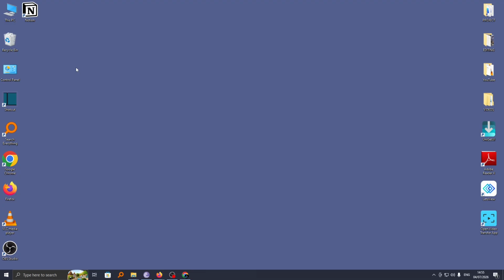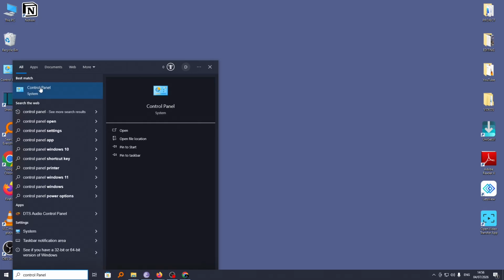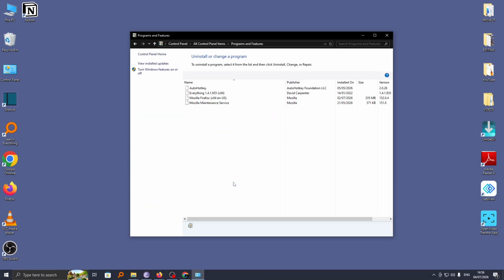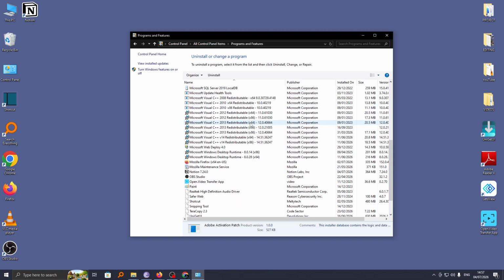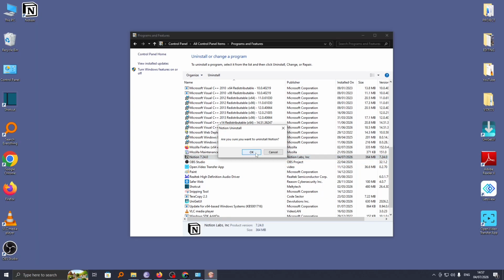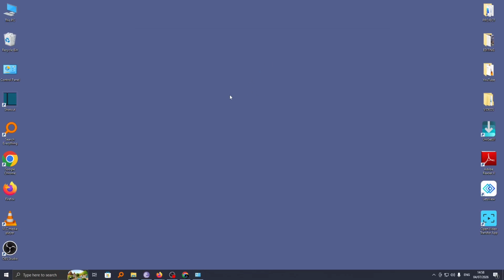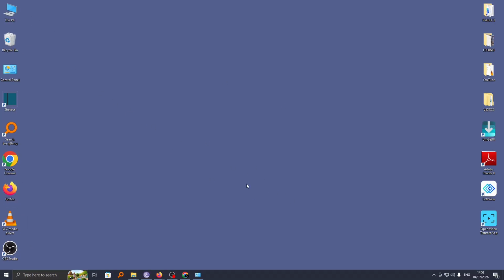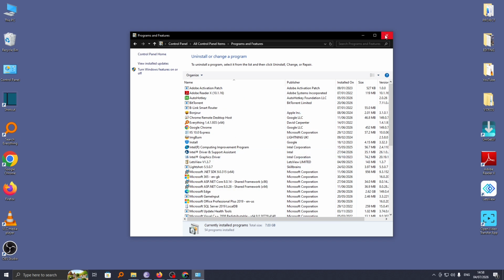How To Uninstall Notion Program From Your Computer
In this video, you'll learn how to uninstall the Notion program from your computer quickly and easily. Whether you no longer use Notion, want to reinstall it to fix an issue, or simply need to free up storage space, this step-by-step guide will show you how to completely remove the application from your Windows computer.

📌 What you'll learn:

How to uninstall the Notion program from your computer
How to remove Notion using Windows Settings or Control Panel
How to delete leftover app files and settings (optional)
Tips for reinstalling Notion if you need it again later

Follow this simple tutorial to completely uninstall Notion from your computer and keep your system clean and organized.